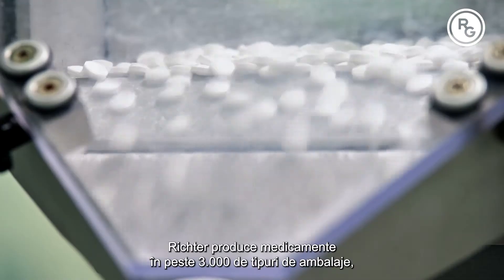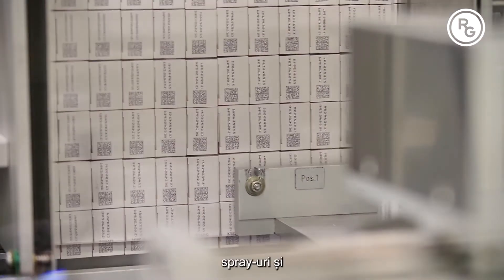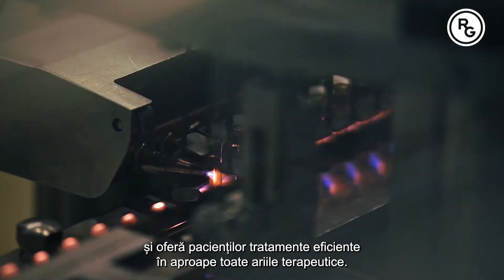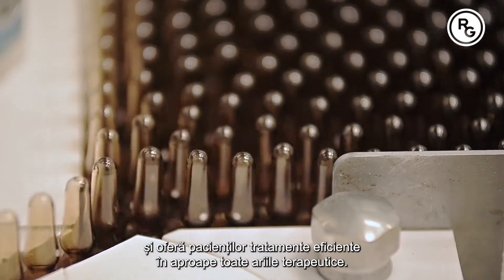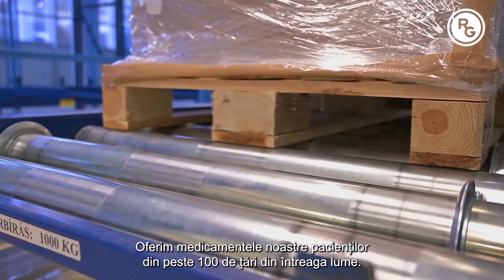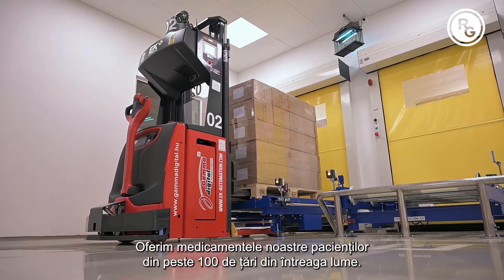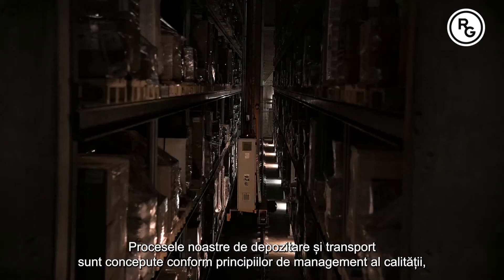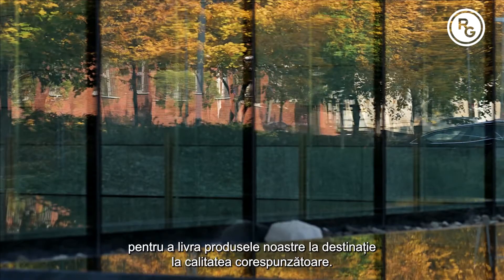Quality Management at Gedeon Richter (with Romanian subtitles)